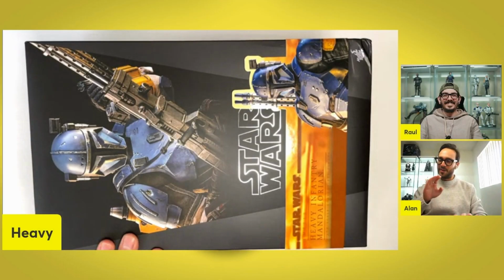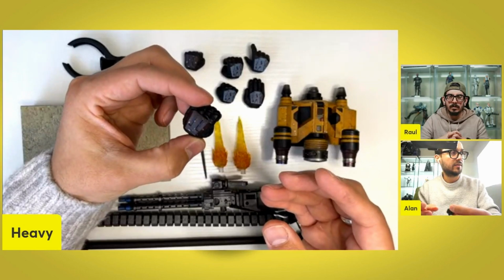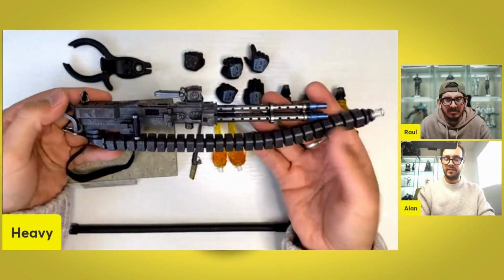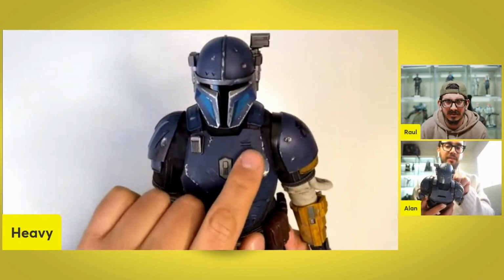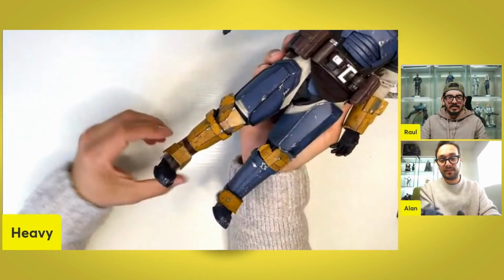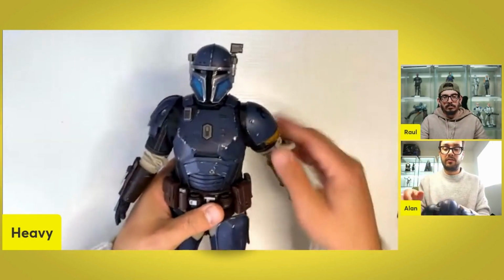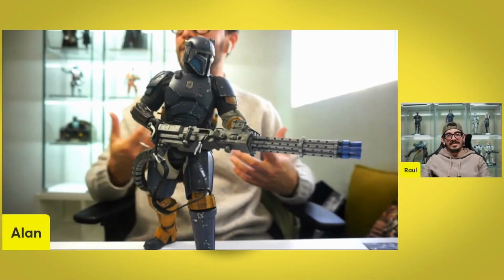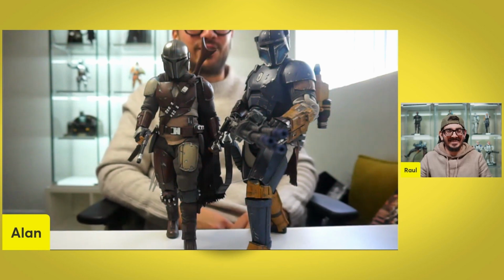Hot Toys Heavy Infantry Mandalorian Review!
Hot Toys Heavy Infantry Mandalorian from Star Wars: The Mandalorian Television Masterpiece Series 1/6 Scale Figure Unboxing & Review